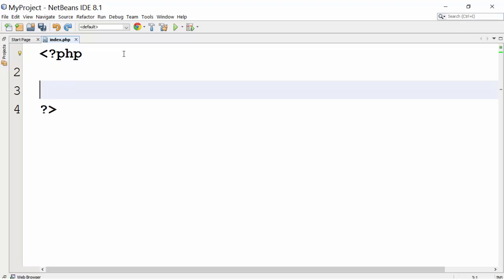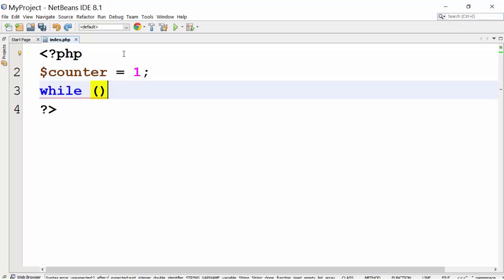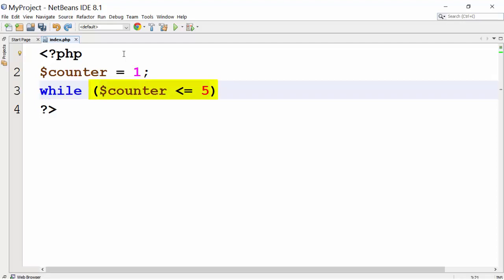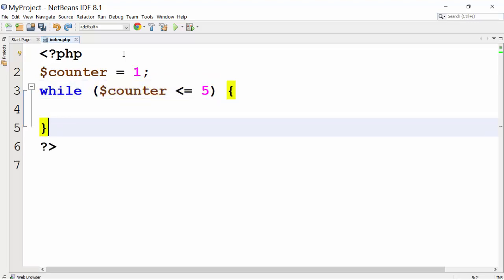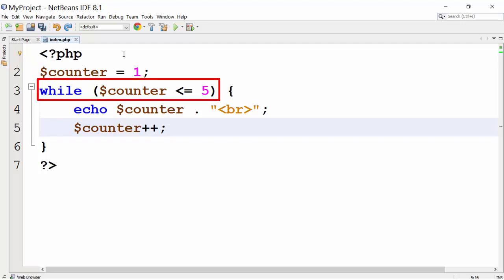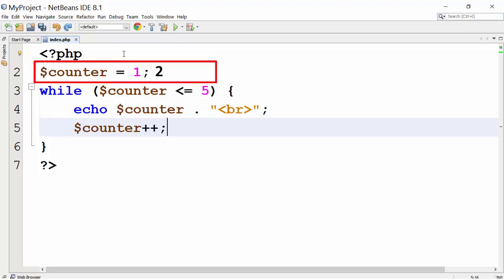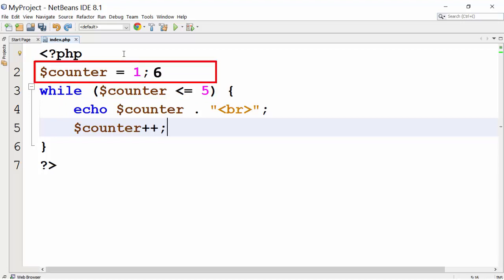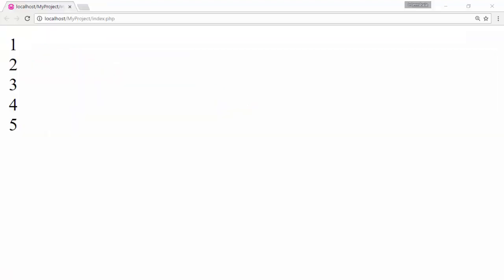9) - While Loops